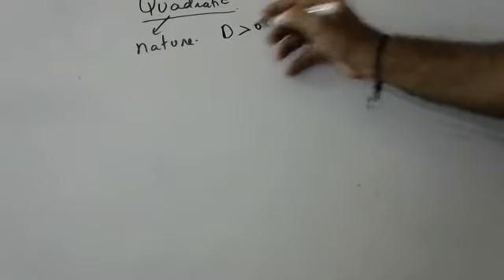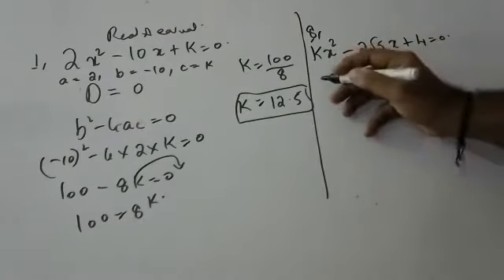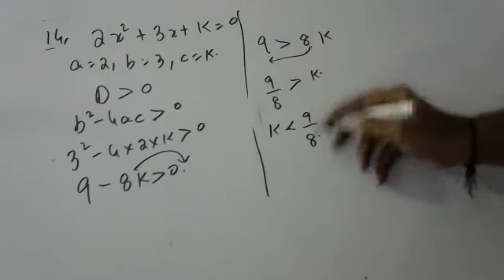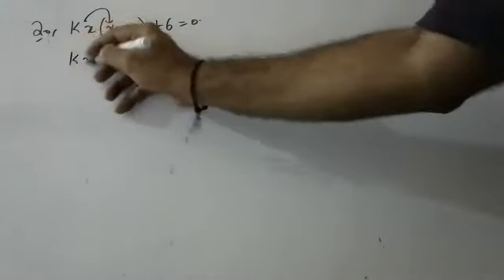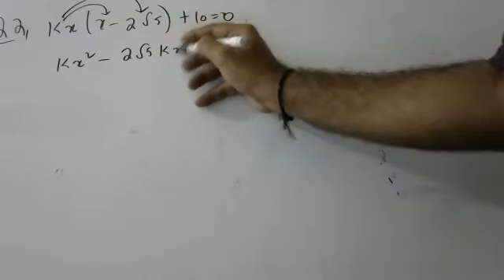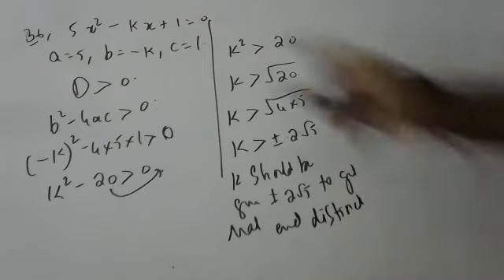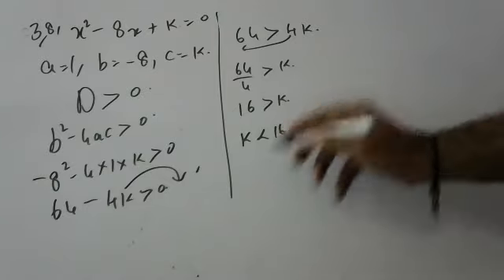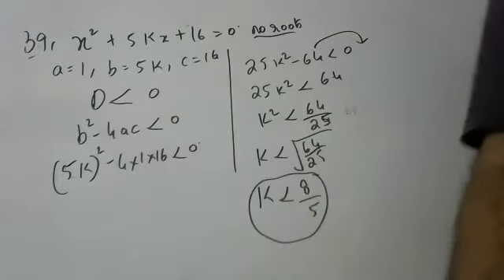finding k level 1 when nature of rots are given quadratic equation with work sheet link sums video1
level 1 sums  link of this video

level 2 sums link for practice